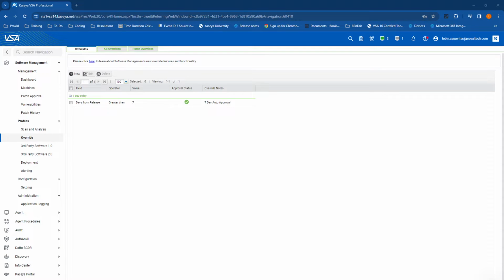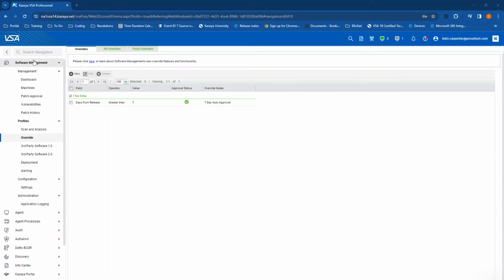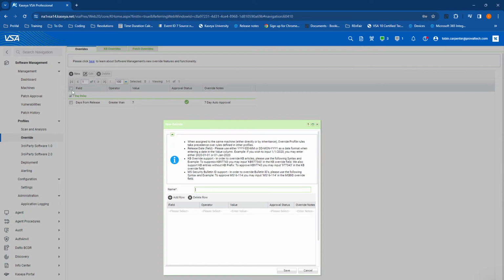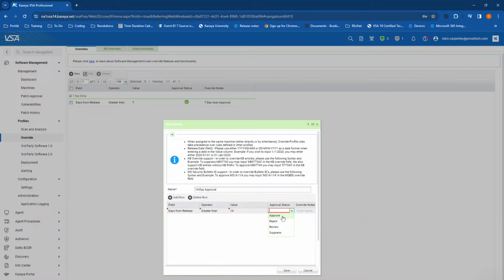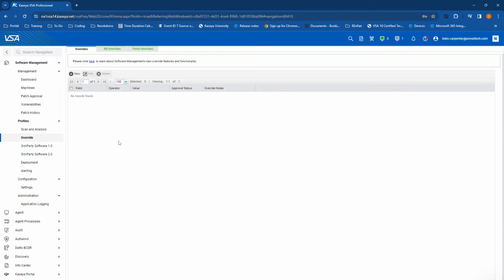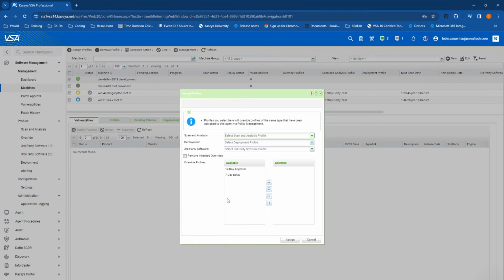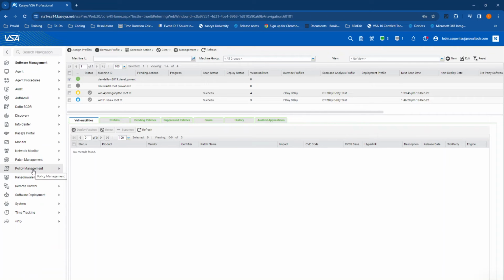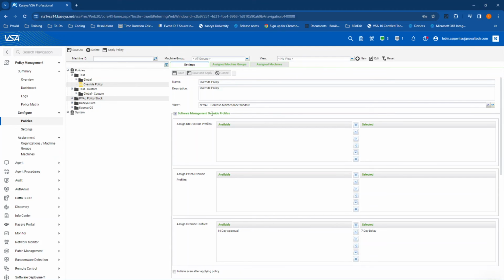Kaseya VSA: Software Management - Days from Release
Happy Tech Tuesday!! In this video, we will discuss the Days from Release Override that can be used to allow deployment profiles to be set to auto-approve while also allowing you to delay patch approval in Kaseya VSA.